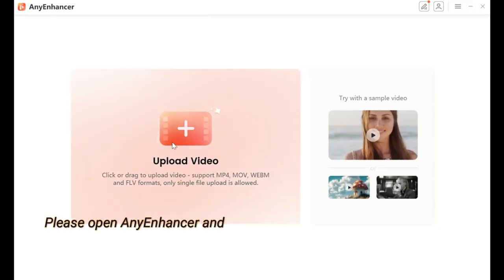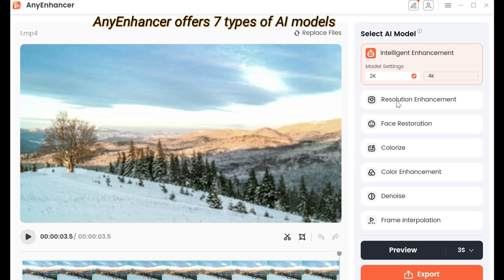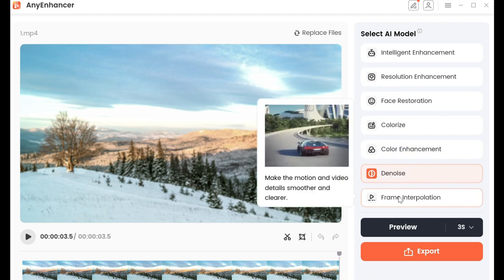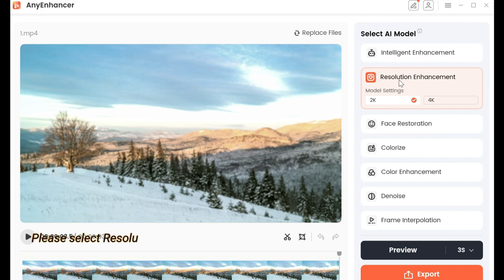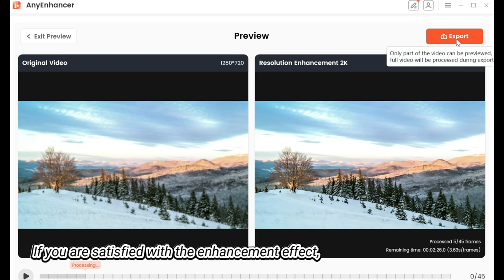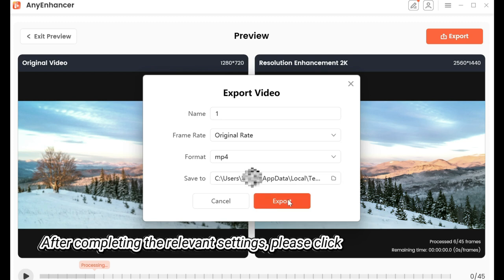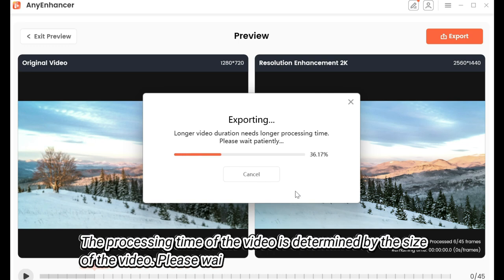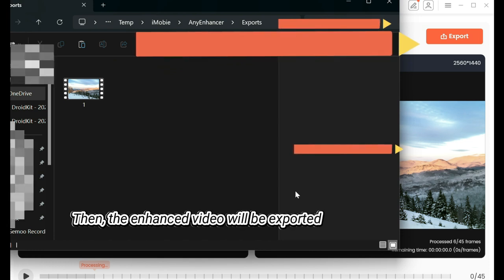AnyEnhancer: How to Enhance Video?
Welcome to the official AnyEnhancer guide! In this tutorial video, we will walk you through the detailed introduction of AnyEnhancer - Enhance Video.

You can try AnyEnhancer to enhance video quality with 7 types of AI models, including Intelligent Enhancement, Resolution Enhancement, Face Restoration, Colorize Model, Color Enhancement, Denoise Model, and Frame Interpolation.